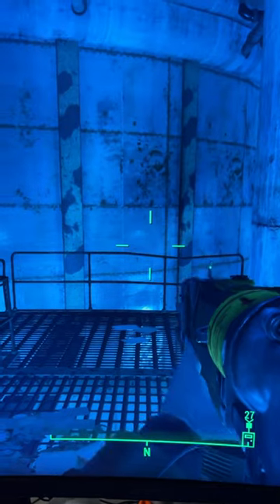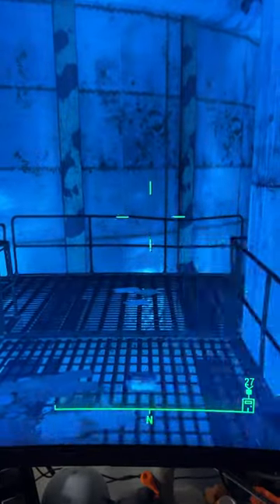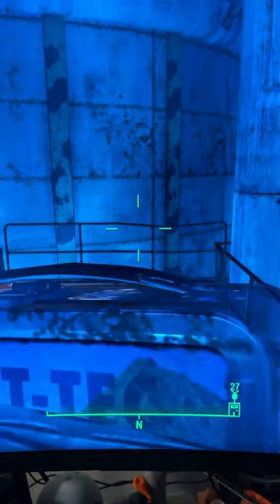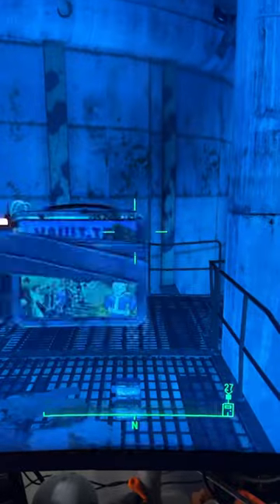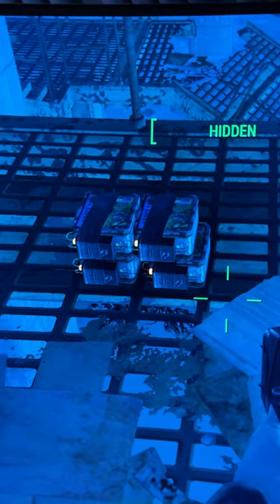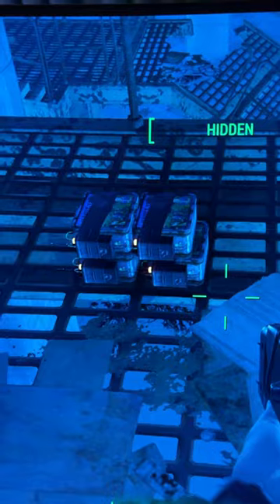The perfect bottlecap mine trap! Fallout 4 Tip